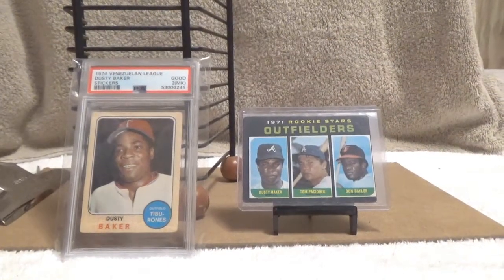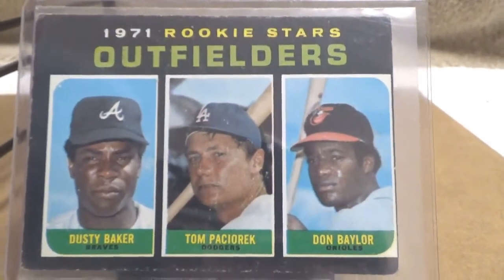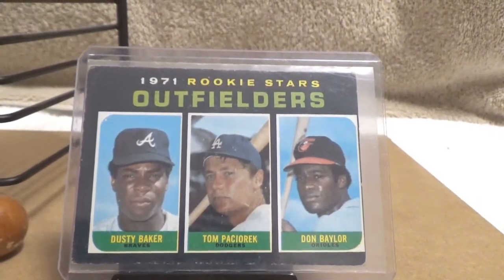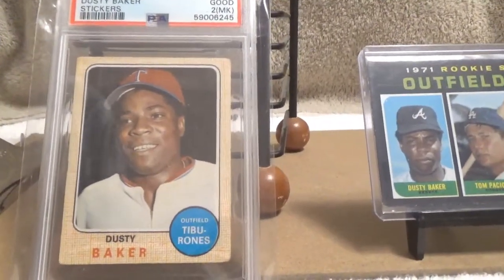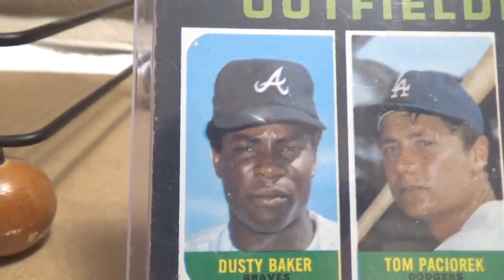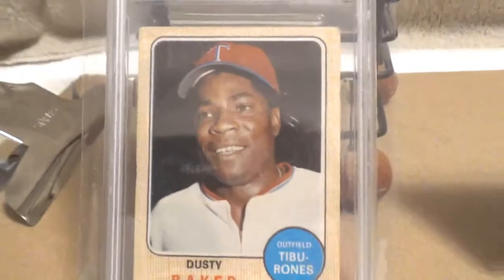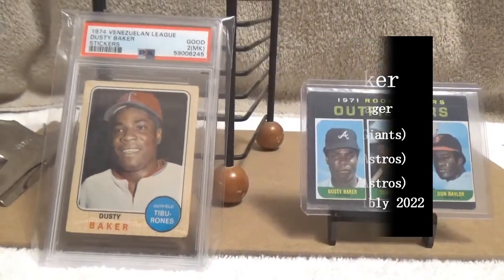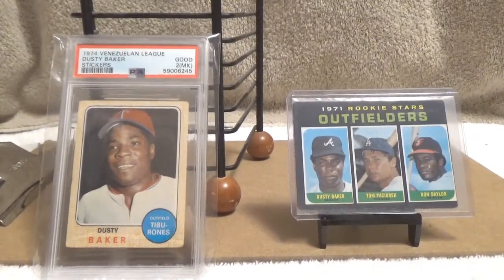A Manager That Deserves The HOF - Vintage Baseball Cards of Dusty Baker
I hope you are all excited for the World Series! To celebrate, I am showing off some interesting pieces from Dusty Baker, a legendary manager I believe deserves to be in the Hall of Fame.